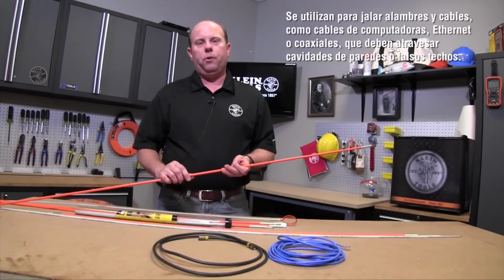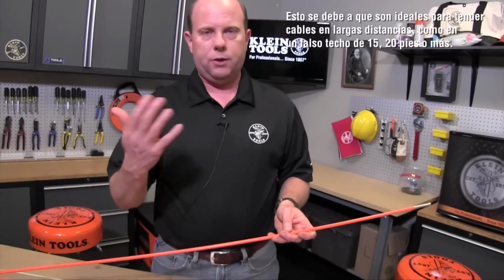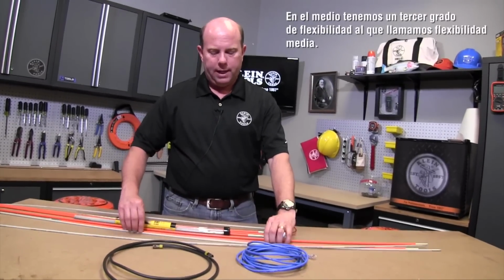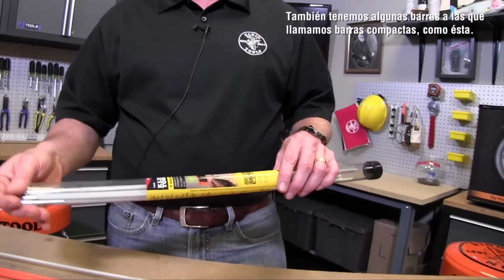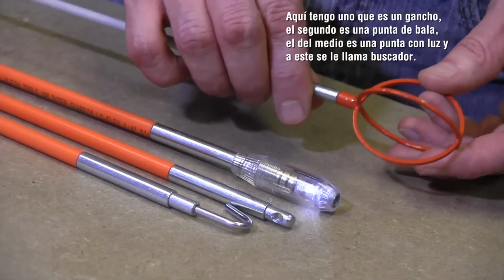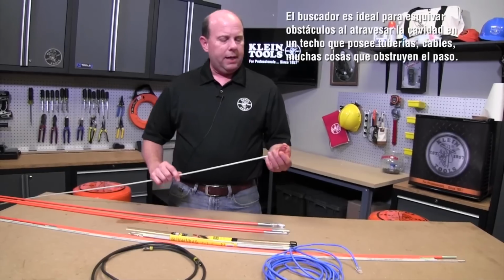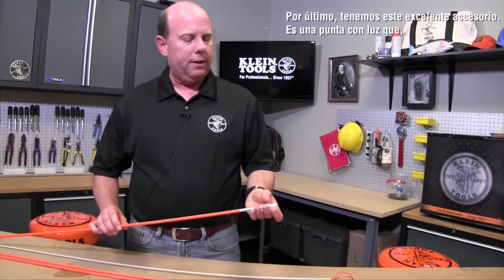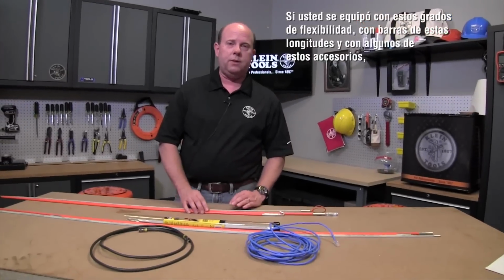Cómo utilizar barras para guías jalacables para jalar cables